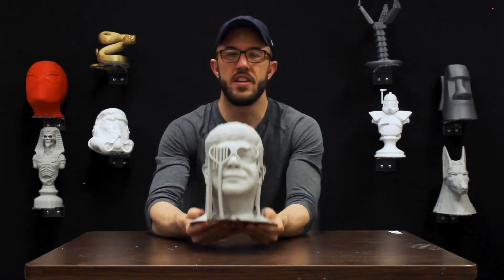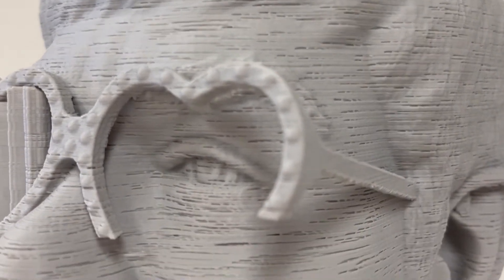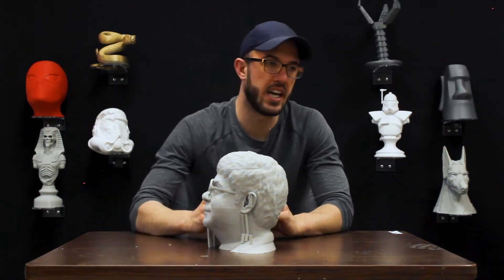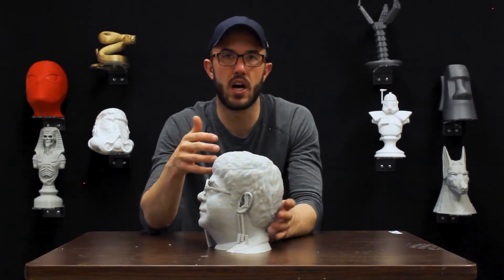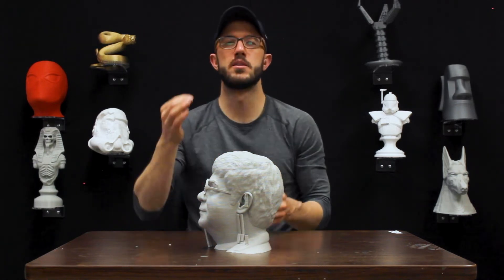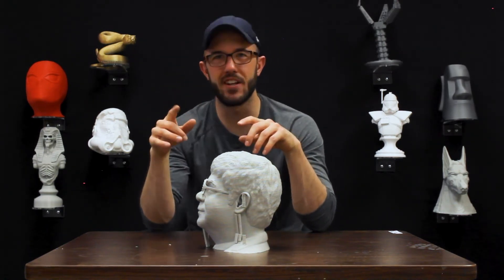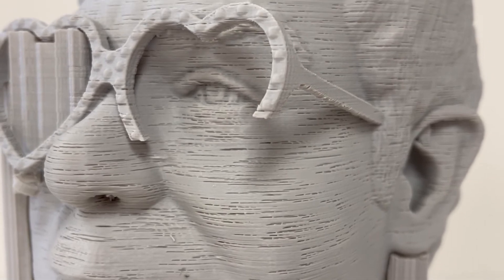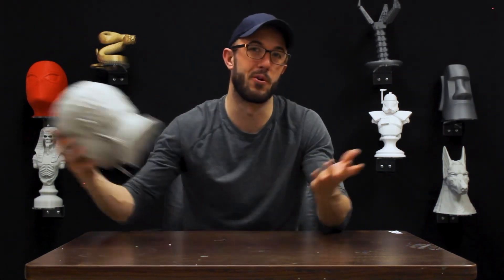3D Printer Problems: How To Fix Extrusion Skipping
In this 3D Printing Beginners Guide, we will show you some of the reasons your prints have skipping lines and how you can fix it.